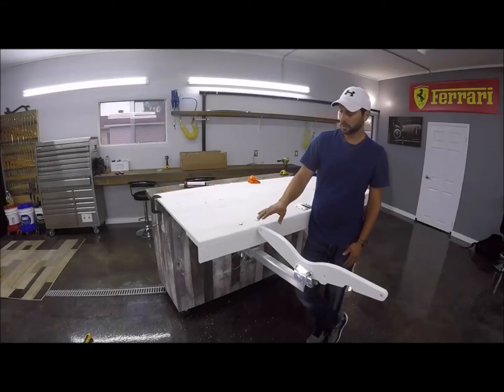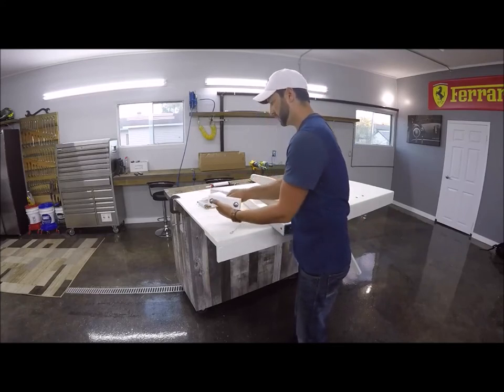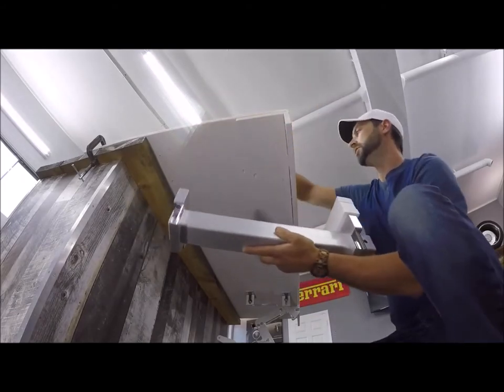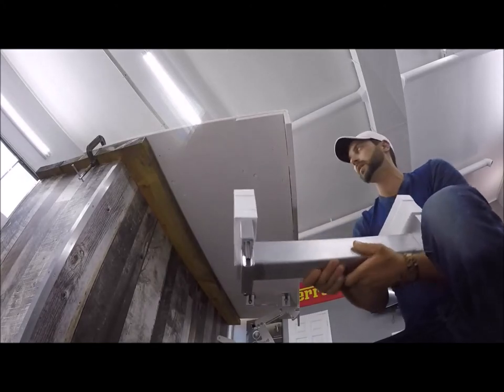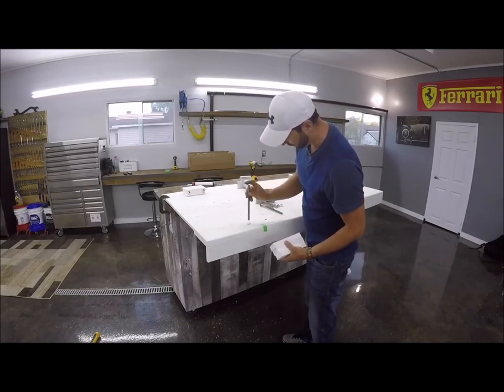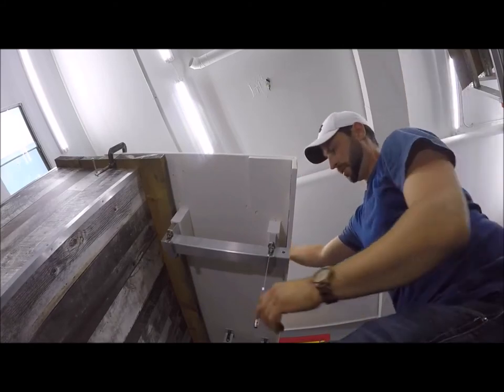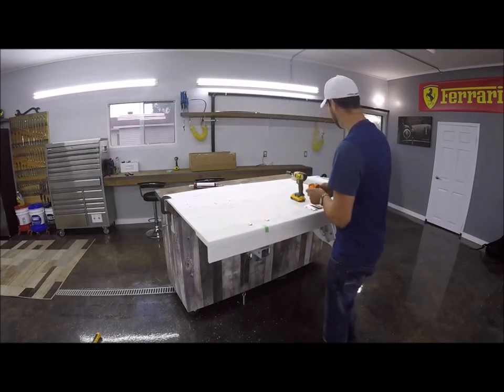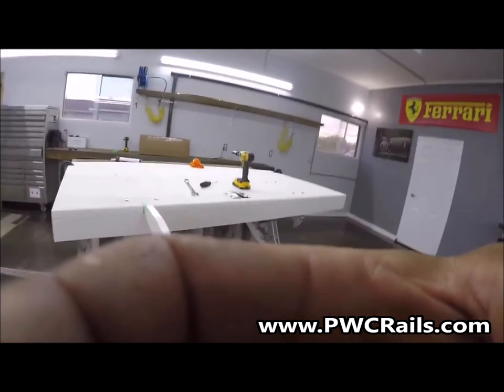Extended Arm Installation Instructions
This video shows how to install our Cross Deck Extended Arm Lift System for PWC's and Dinghy's on your swim platform.